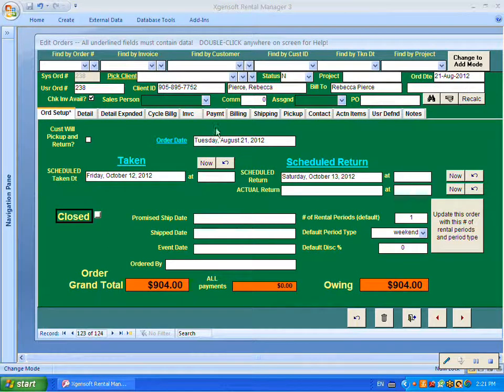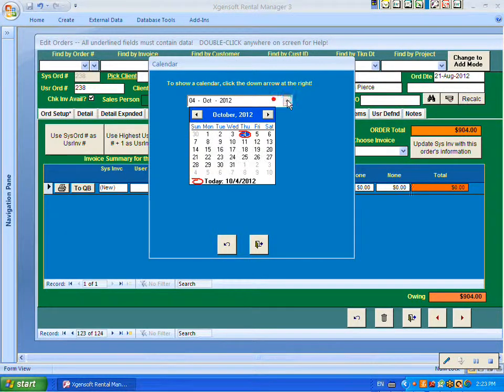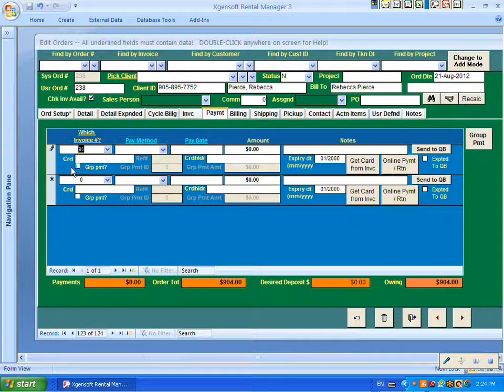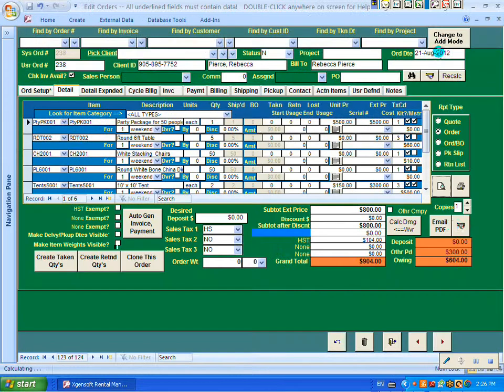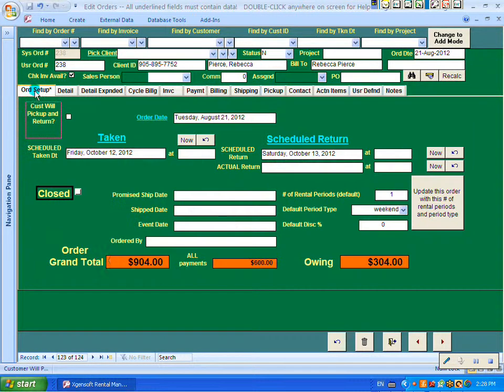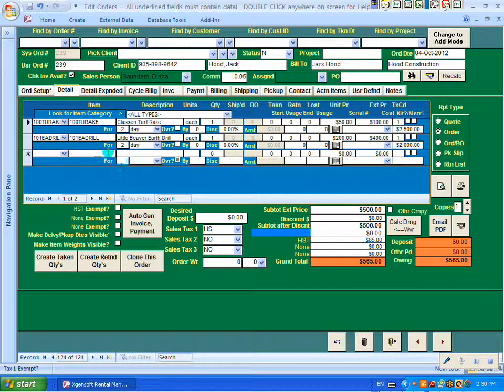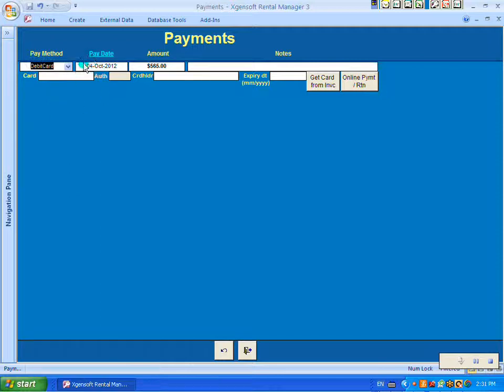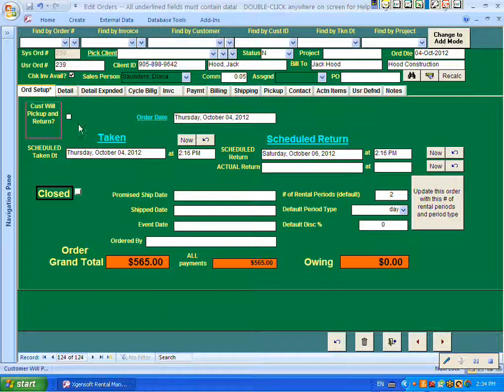Creating Invoices and Payments in Rental Manager